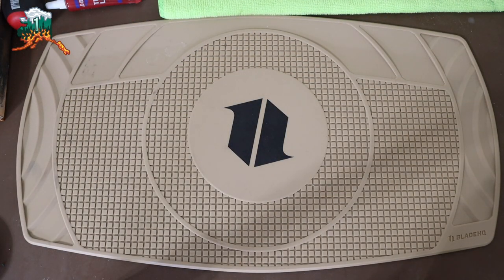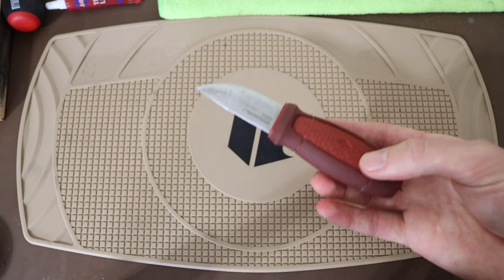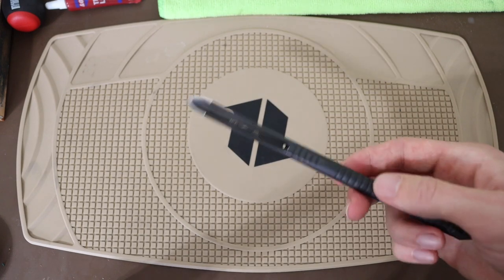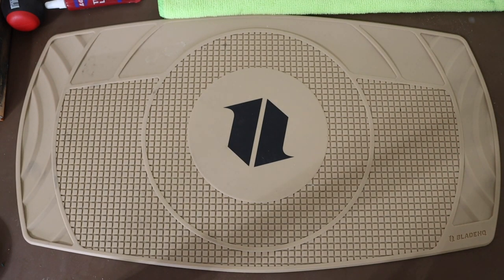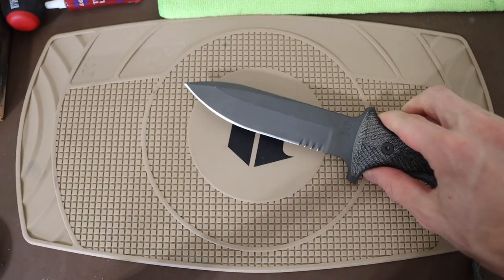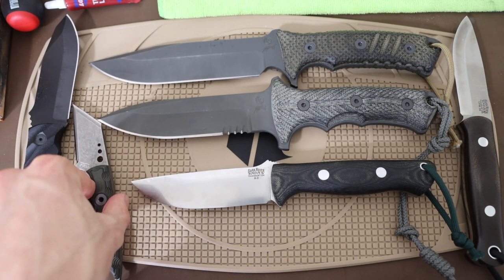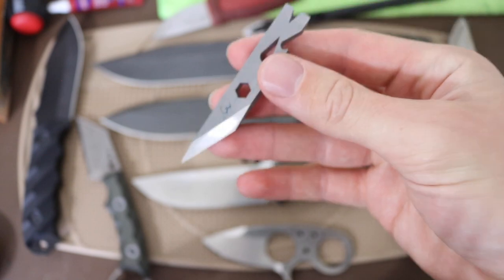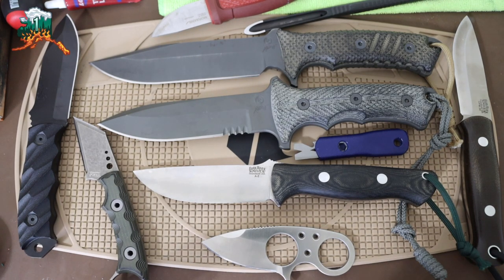These Are My All Time Favorite Fixed Blades